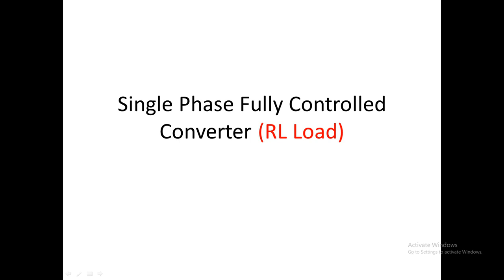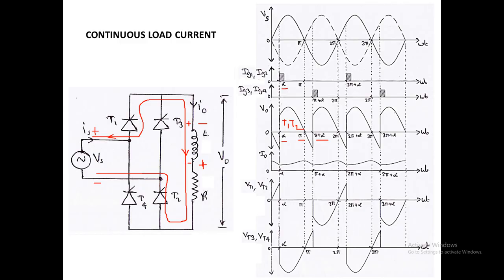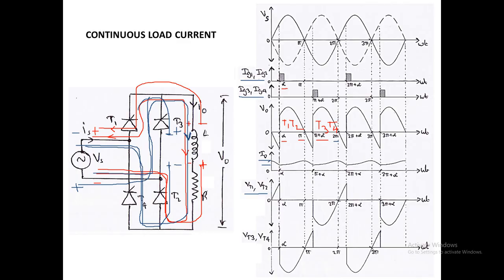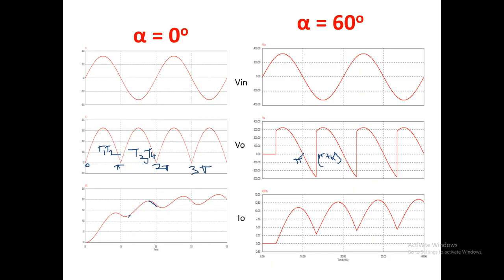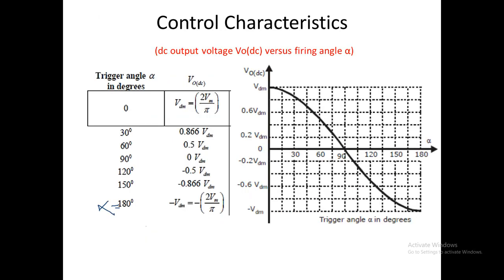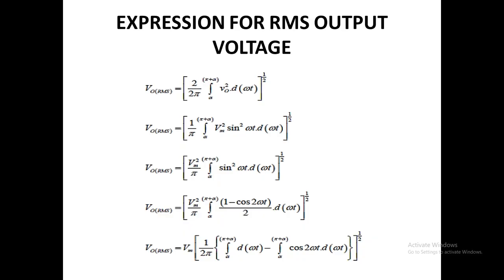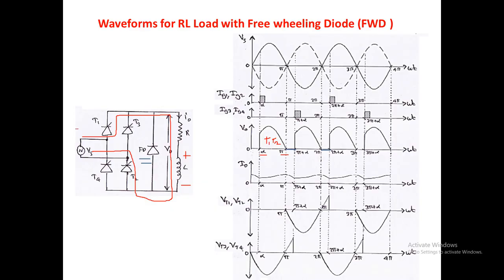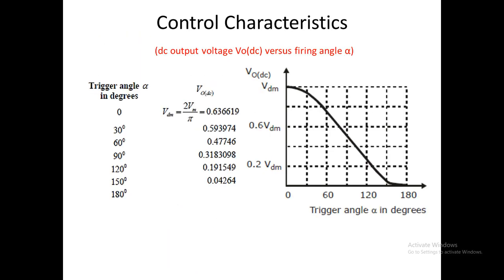Single Phase Fully Controlled Converter with RL Load